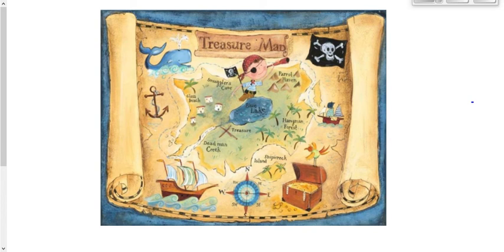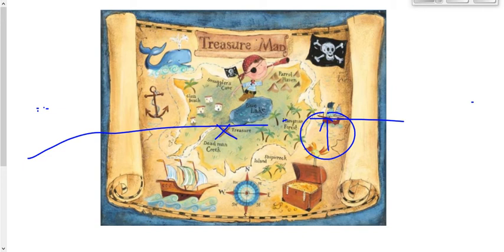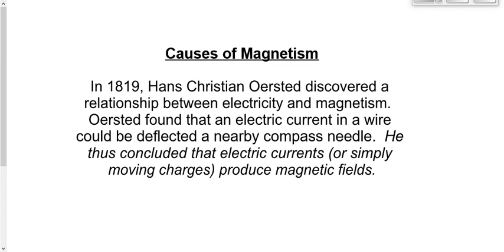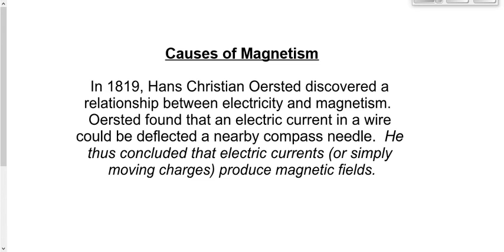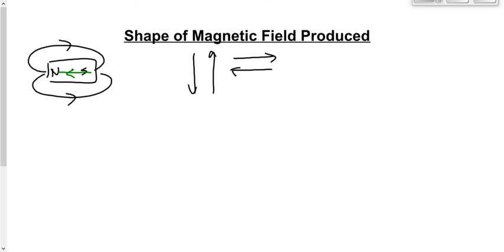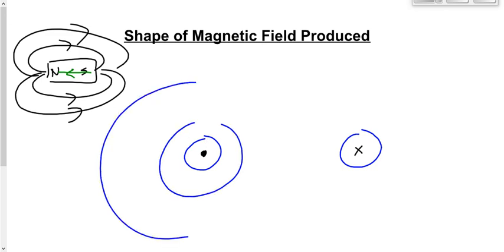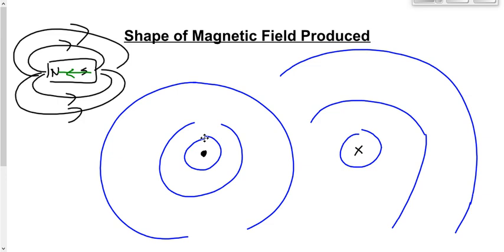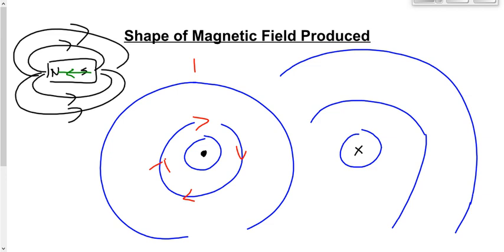(303-P3017S) Magnetism From Electricity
Oersted's discovery that electricity generates magnetism.